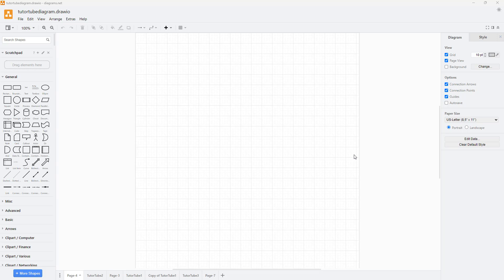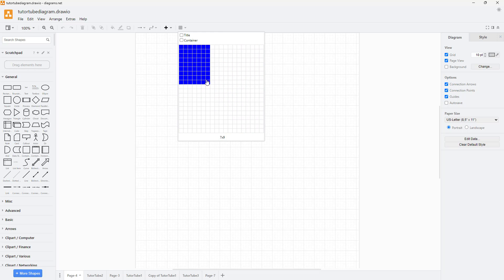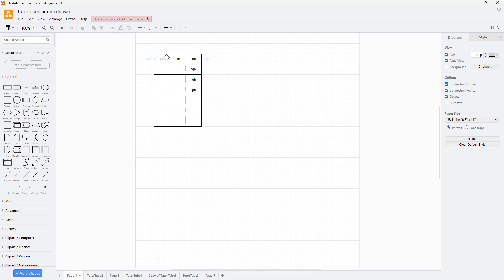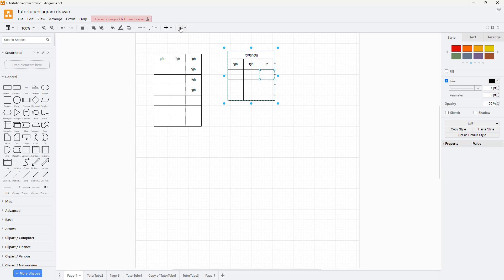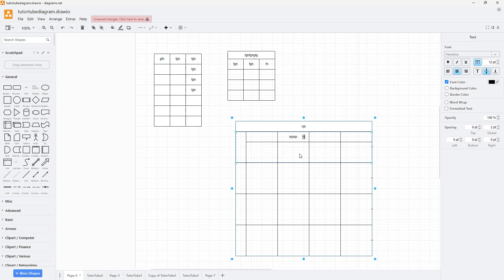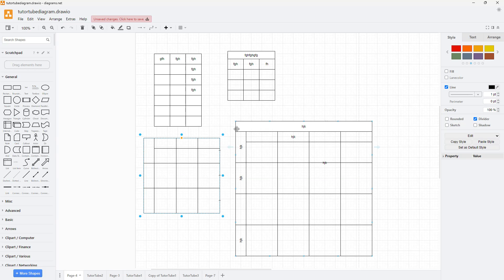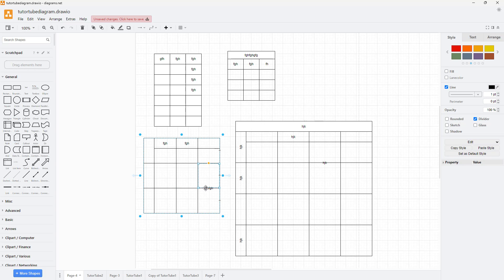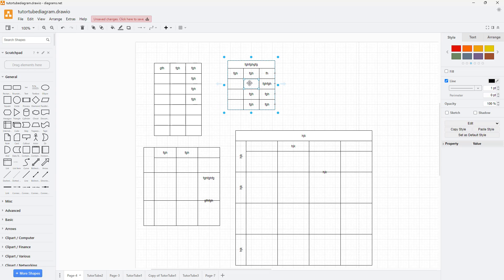Diagrams.net Tutorial - Lesson 16 - Inserting Tables and Adding Data to Tables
In this tutorial, we will be discussing about Inserting Tables and Adding Data to Tables in Diagrams.net.